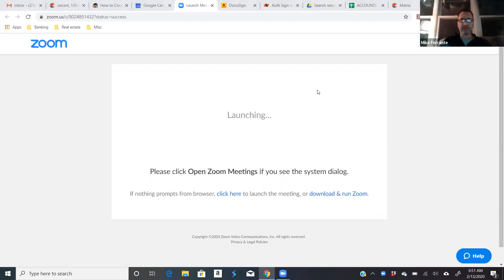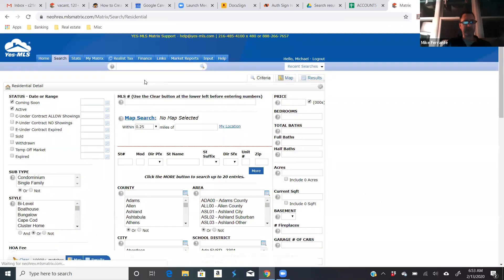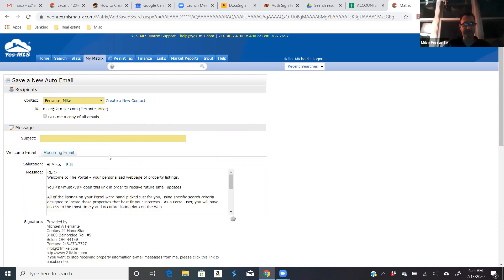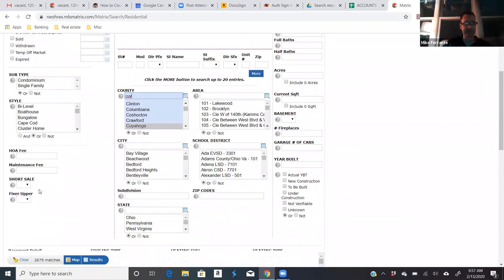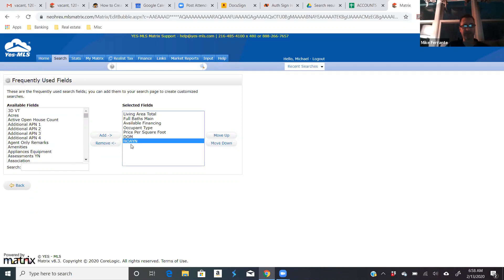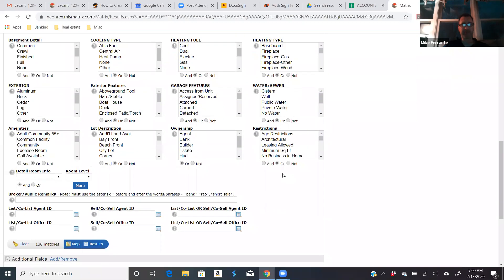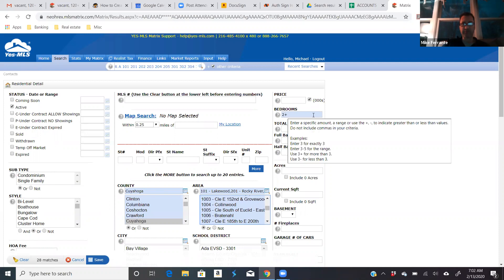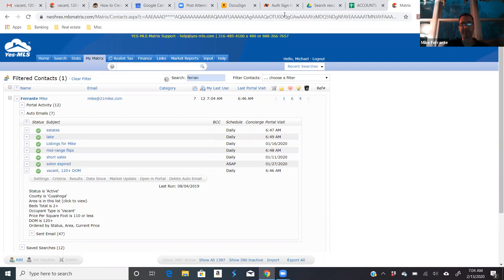"3 searches to run in the MLS to find deals (for you or your investors)"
This video explains how to find deals in the MLS with the help of 3 searches.
Mike Ferrante from the 21 Mike Team and Century 21 Homestar is one of the top agents in Cleveland, Ohio, with about 500 transactions estimated for 2021. One of the top listing agents in Cleveland, Ohio, with a dominant presence on social media plus traditional marketing methods, the 21 Mike Team covers all of Ohio, expanding into Akron, Medina, Lorain, and in 2021, Columbus, Ohio. Mike also donates his time to provide education and training for other real estate agents, including State of Ohio-approved continuing education classes. Mike's focus is now on helping other agents grow their business by leveraging the assets of the 21 Mike Team, such as leads, admin support, training, branding, business planning, and more. Mike is a lifelong Ohio resident, earning a Bachelor's in Science from Heidelberg University in Tiffin, Ohio, and an MBA with a marketing concentration from the Weatherhead School of Management at Case Western Reserve University. In addition, Mike has experience in new construction, renovations, and property management.

Want to schedule a free, confidential appointment with Mike? ("Click here to schedule a 15-minute consultation with Mike